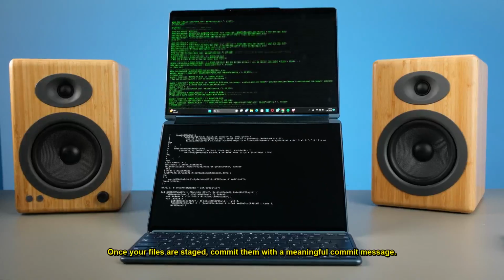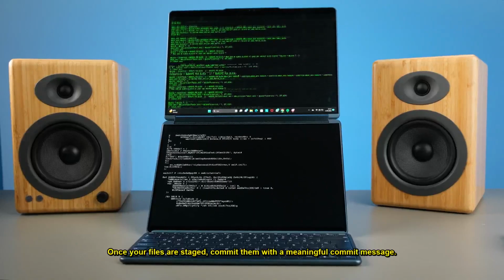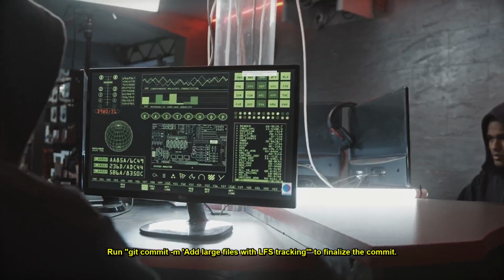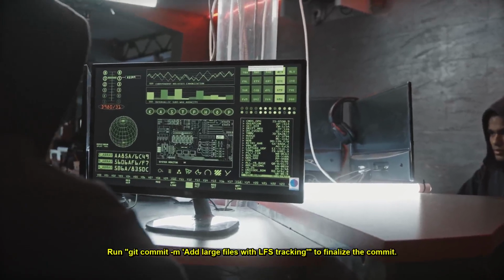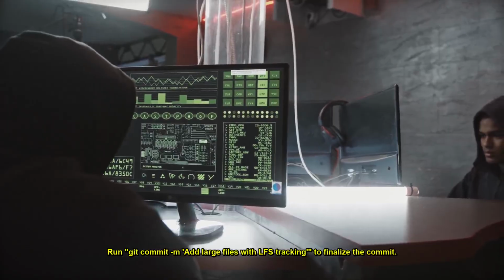How to activate Git LFS for large files in GitHub - Full Guide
In this comprehensive guide, we'll walk you through the process of activating Git Large File Storage (LFS) for managing large files on GitHub. Whether you're a beginner or an experienced developer, this step-by-step tutorial will help you efficiently handle large files in your Git repositories. Learn how to set up Git LFS, track your large files, and optimize your workflow. Say goodbye to file size limitations and enhance your GitHub experience today!